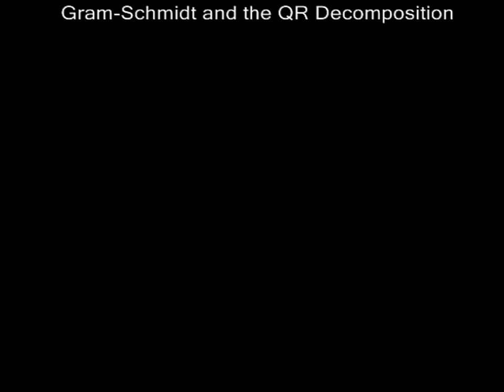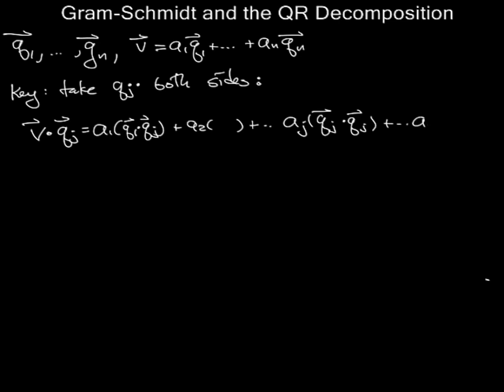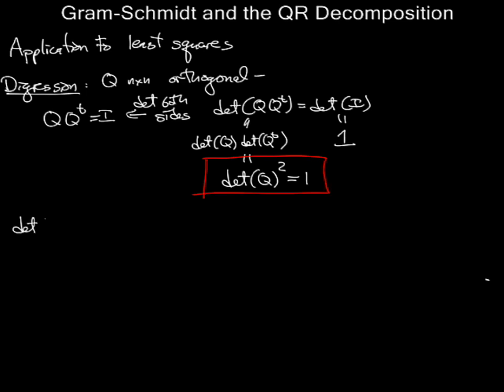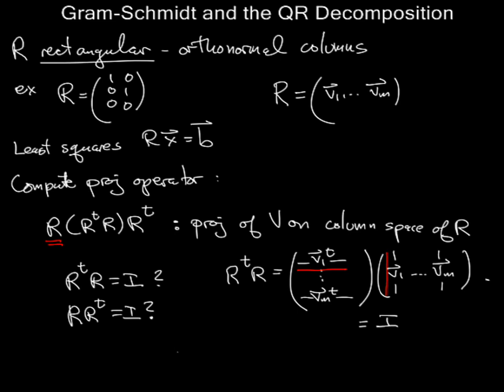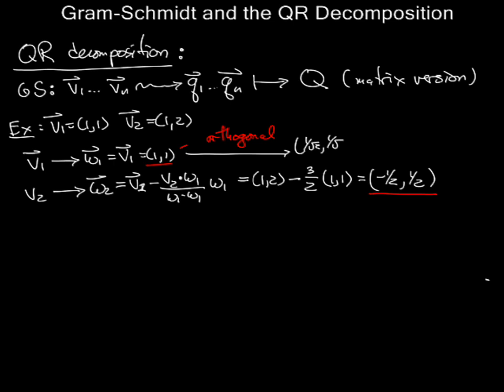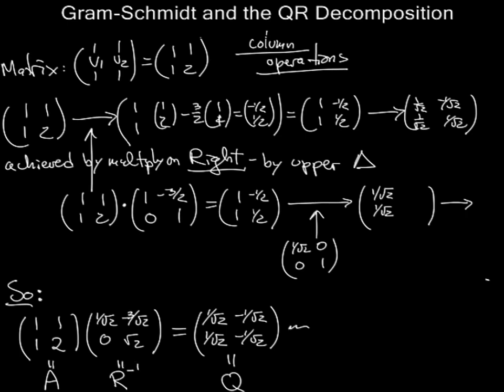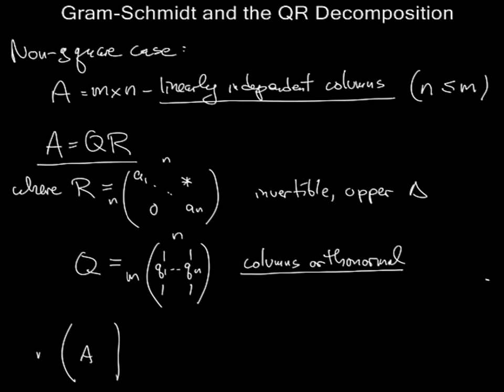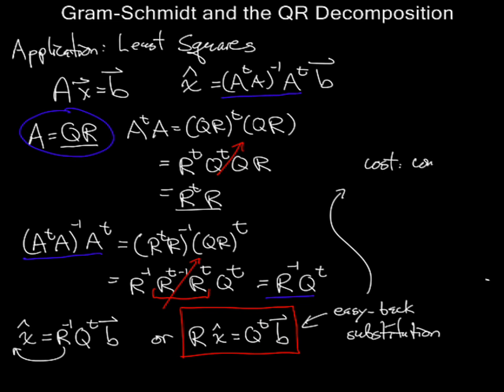Gram Schmidt and the QR Decomposition